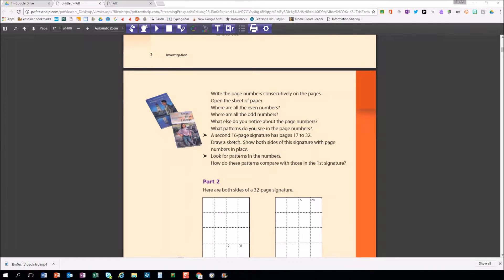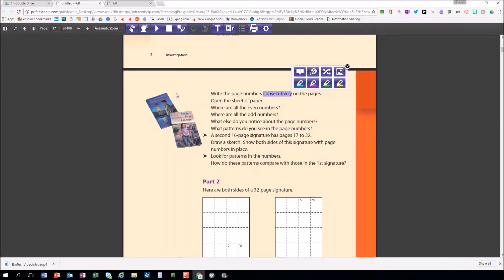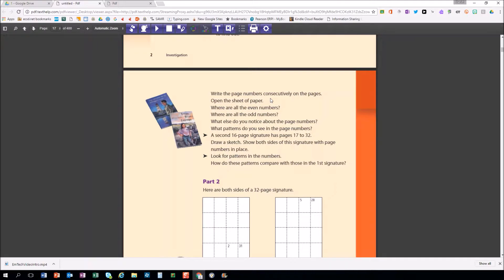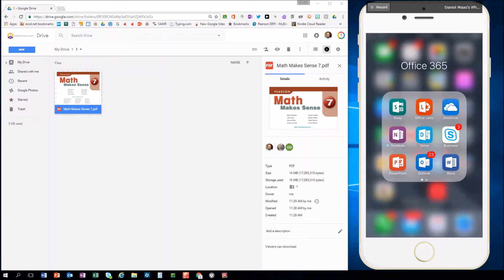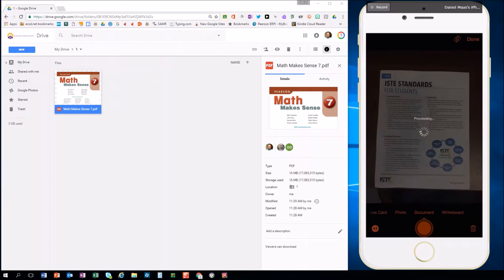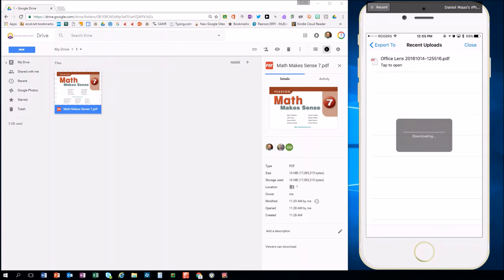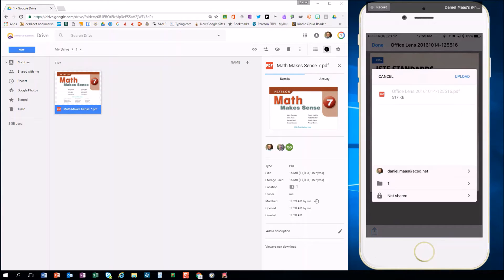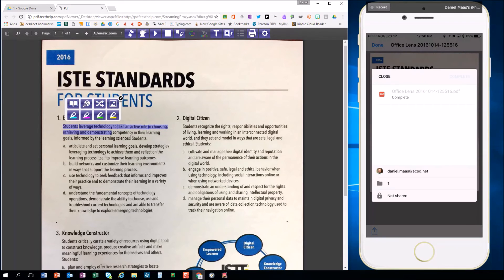How to Digitize Work Instantly With Office Lens, Google Drive, and Read&Write for Chrome PDF Reader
The Read&Write for Google Chrome extension helps students become more independent, self-directed learners with reading and writing. In this video, we'll show easy steps to allow students to digitize their own paper work in PDF format saved to Google Drive to access the Read&Write for Chrome PDF reader.